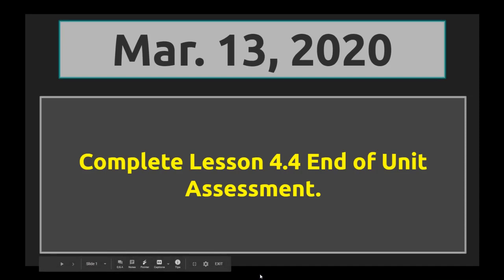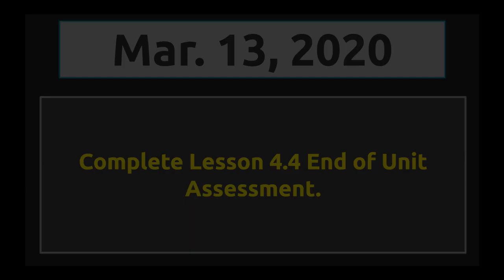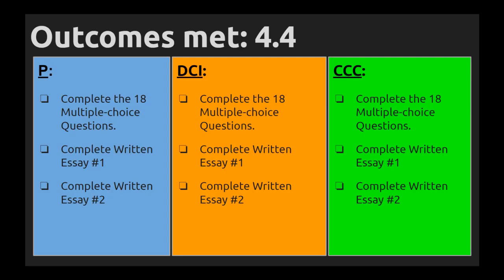Mar. 13, 2020